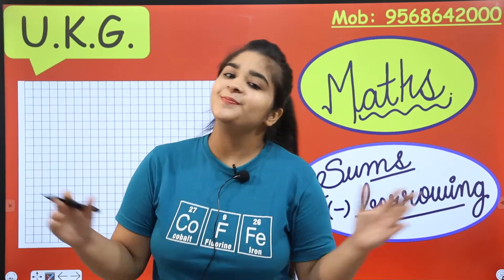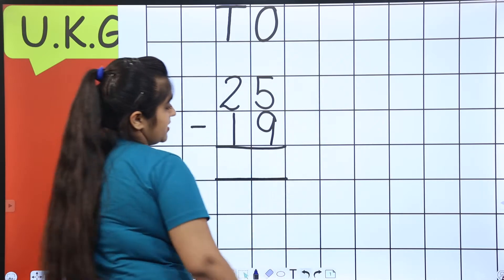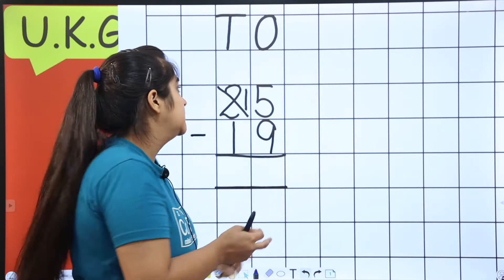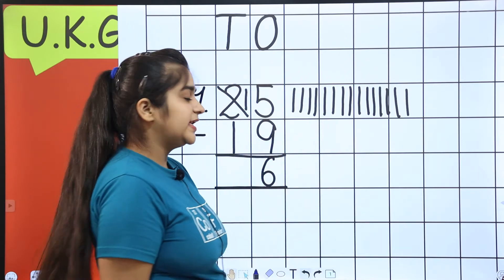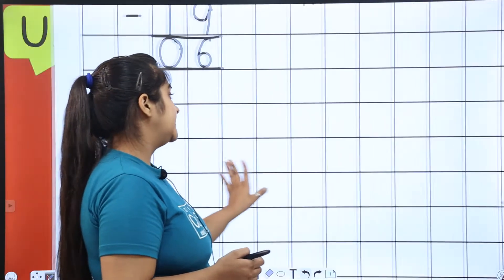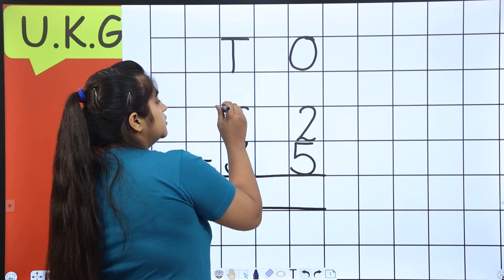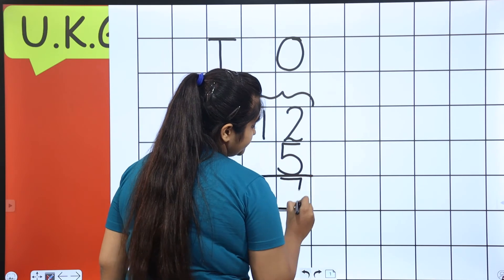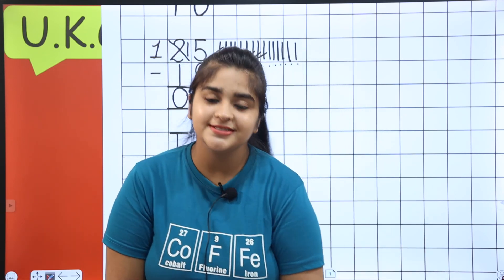Sums of Subtraction | Maths for Kids | U.K.G. | Subtraction with Borrowing | Basic Concepts